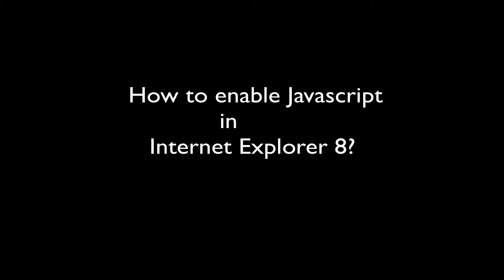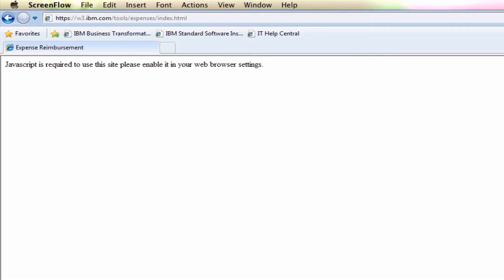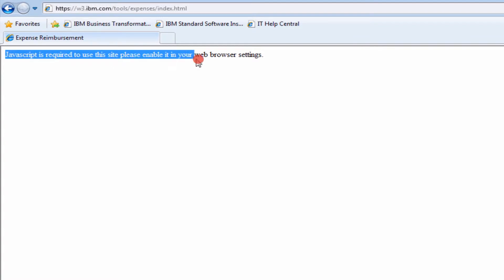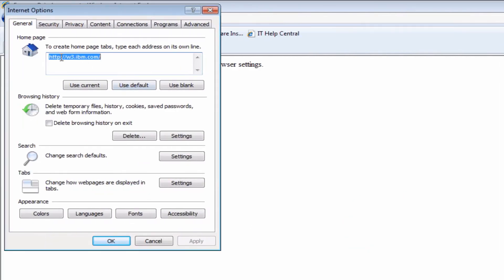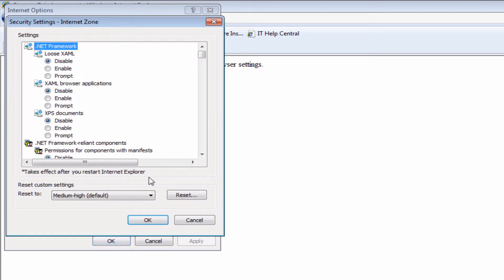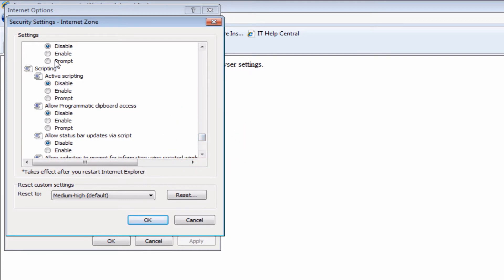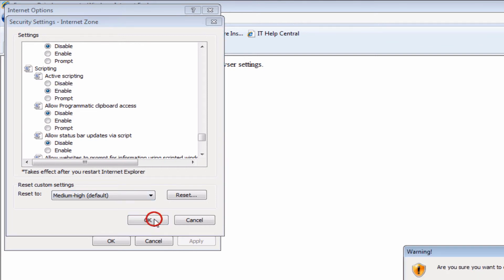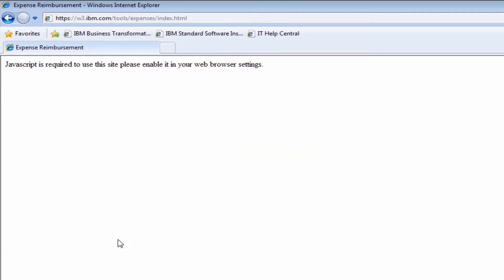How to enable Javascript in Internet Explorer 8.0?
Depending on security settings Javascript could be disabled in InternetExplorer. This screencast shows how to enable Javascript for the same.